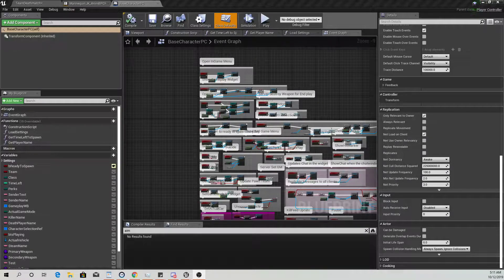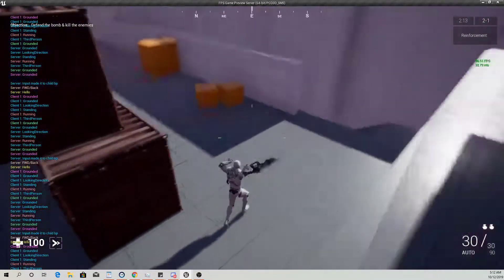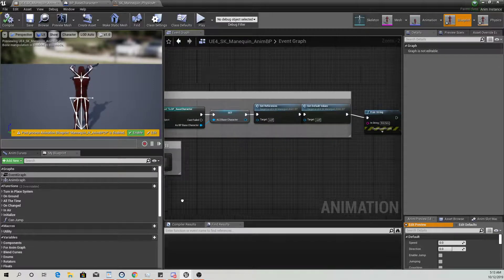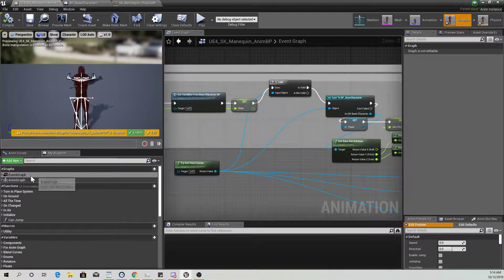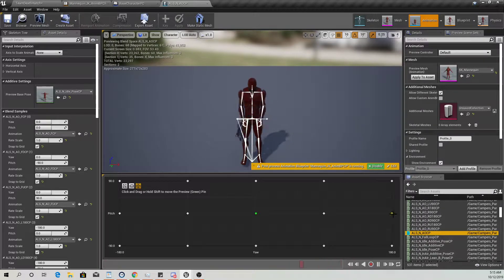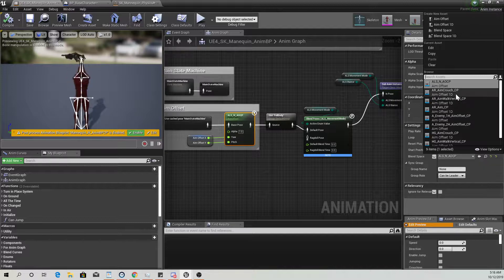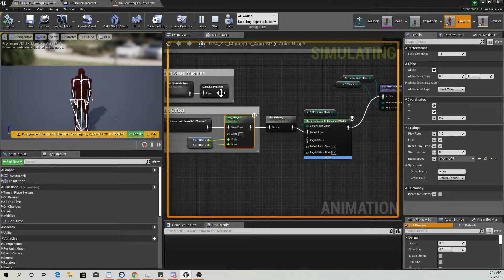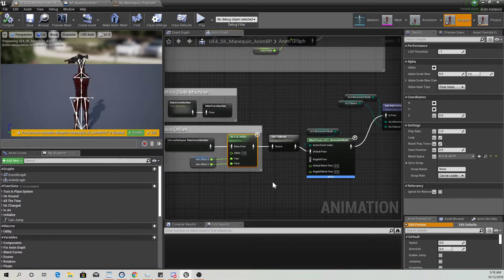Animation Issues UE4 (Wacky Wavy Inflatable Tube Man)